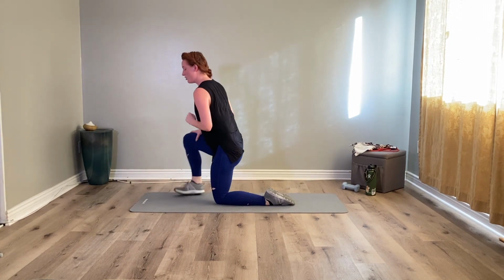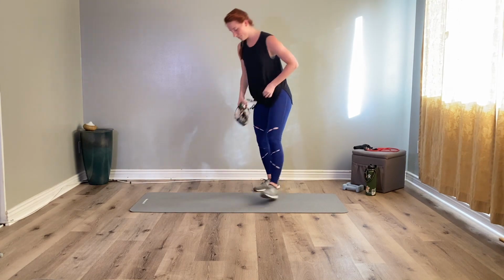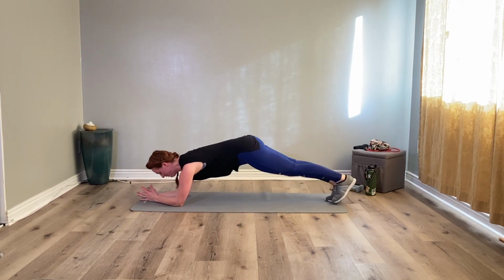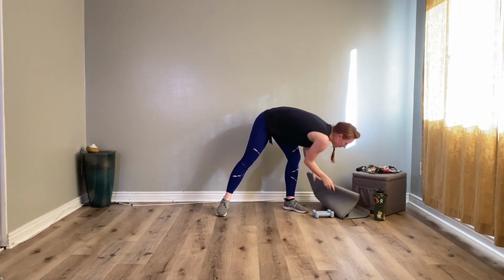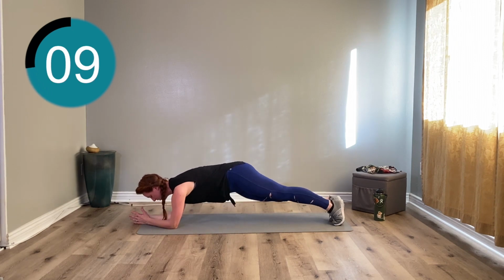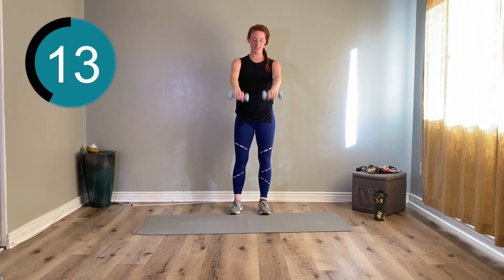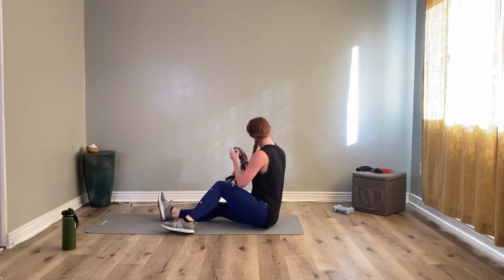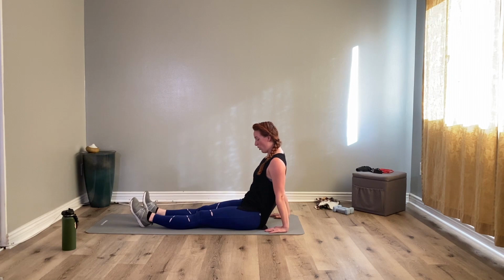FULL BODY BURN | Monday Motivation Movement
𝔻𝕒𝕪 𝟙𝟠: 𝔽𝕦𝕝𝕝 𝔹𝕠𝕕𝕪 𝔹𝕦𝕣𝕟

Here is a little 𝕄𝕠𝕟𝕕𝕒𝕪 𝕄𝕠𝕧𝕖𝕞𝕖𝕟𝕥 to get you 𝕞𝕠𝕥𝕚𝕧𝕒𝕥𝕖𝕕 for the week. I hope you are staying healthy and creating time for yourself through these weird days we are all having lately.

The moves are explained before we get started since it is a quick turn around between each series.

𝔻𝕖𝕖𝕥𝕤👇🏻
Two Circuits
30s on - 15s off
About 30-40s breather in-between each Circuit
- Repeat 2x Total

ℂ𝕚𝕣𝕔𝕦𝕚𝕥 𝟙
- Jumping Jacks w/a clap
- Knee Twist into Kick- 𝕒𝕝𝕥𝕖𝕣𝕟𝕒𝕥𝕚𝕟𝕘
- Double Hip Dips - 𝕒𝕝𝕥𝕖𝕣𝕟𝕒𝕥𝕚𝕟𝕘
- Straight Arm Lift w/ Rotation at Top
- Wall Sit w/ Single Arm Raise - 𝕓𝕠𝕥𝕙 𝕤𝕚𝕕𝕖𝕤

ℂ𝕚𝕣𝕔𝕦𝕚𝕥 𝟚
- Prone- Lat Pull Down
- Kneeling Squat
- Plank Knee Drops
- Rocking Bear
- Seated Straight Leg Lift - 𝕓𝕠𝕥𝕙 𝕤𝕚𝕕𝕖𝕤